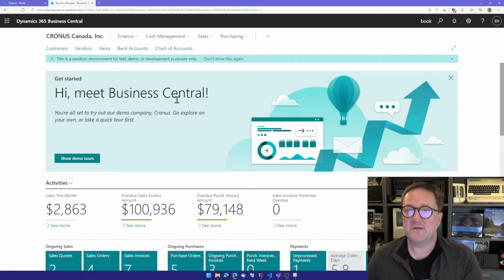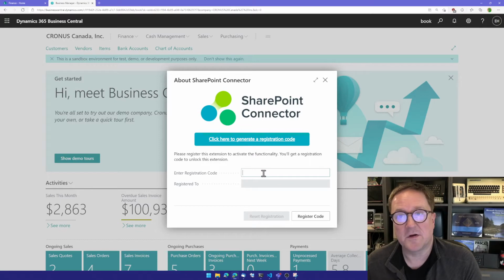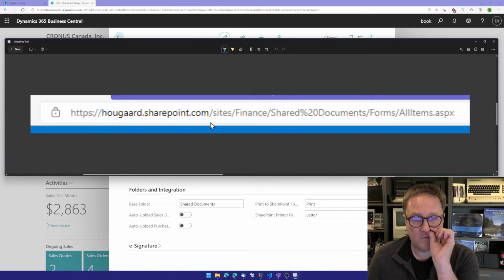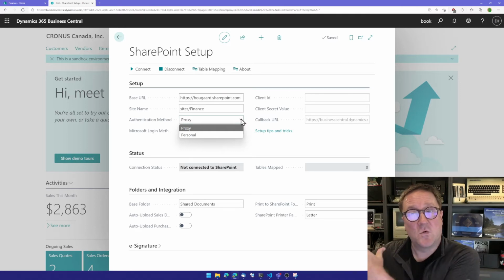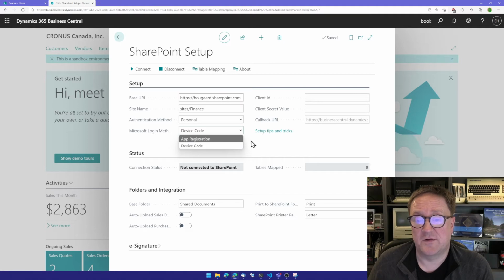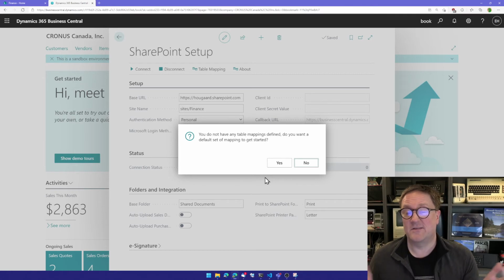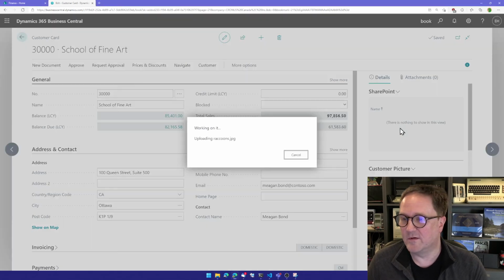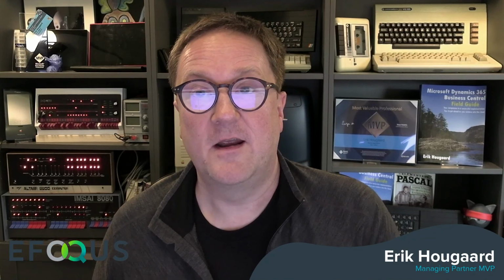Getting started with the SharePoint Connector for Business Central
Getting started with the SharePoint Connector App is easy and we are here to help you configure it for the very first time. Once you have the tool downloaded from AppSource and are ready to connect your Dynamics 365 Business Central to SharePoint, it's time to set things up correctly.

Follow along to understand the components of configuring the app, right from generating a registration code to effectively setting up your trial of the SharePoint Connector. Our managing partner and 8X Microsoft Business Application MVP, Erik Hougaard, is here to provide a step-by-step guide that will enable you to start taking advantage of this time-saving app in no time at all.

Don't forget to download the SharePoint Connector App from AppSource today